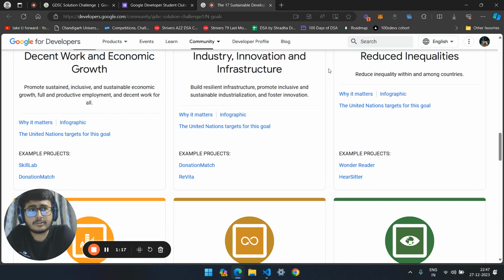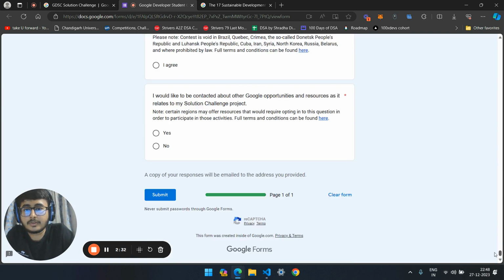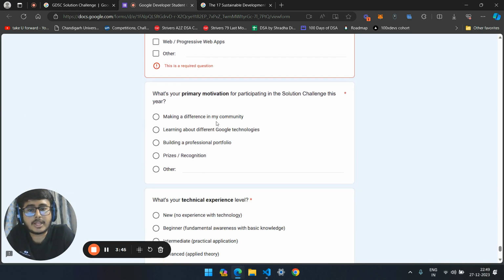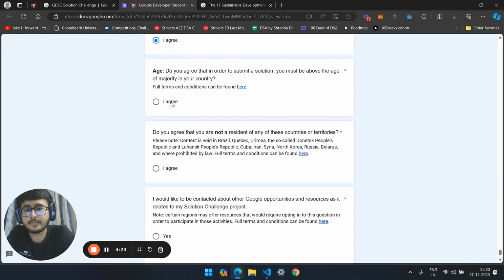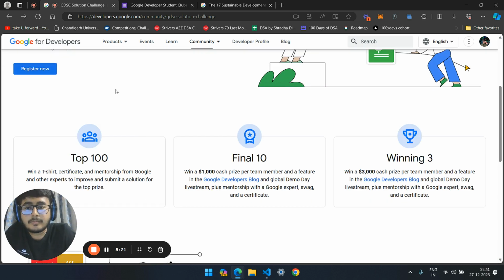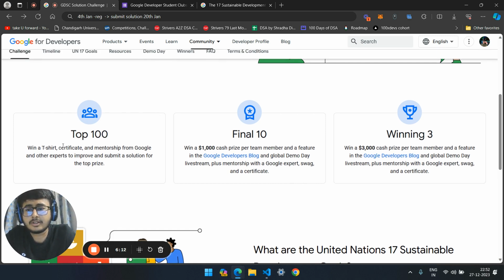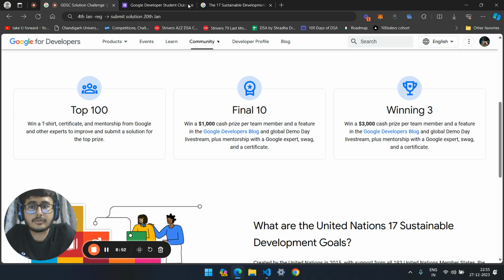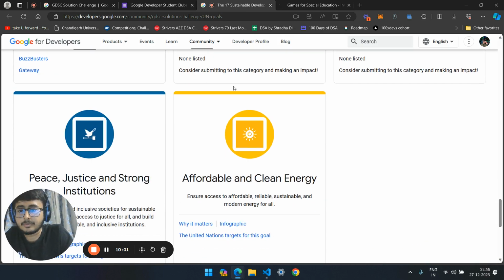Google Solution Challenge 2024 | How to register? | Project Criteria explained | GDSC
The GDSC Solution Challenge, hosted annually by Google Developer Student Clubs (GDSC), unites students worldwide to address real-world issues using technology. It's a stage for inventive minds to display their skills, creativity, and impact-oriented solutions.

📅 GDSC Solution Challenge Timeline:
Register before January 4th to secure your spot. Stay updated on challenge announcements, deadlines, and submission dates via the official GDSC website.

🏆 Winning Strategies for the GDSC Solution Challenge:
To win, blend creativity, technical expertise, and adept problem-solving. Understand the challenge thoroughly, present an innovative solution, collaborate efficiently with your team, and provide clear project documentation. Explore the tips below!

💡 Winning Tips for the GDSC Solution Challenge:
🧠 Grasp the Problem: Delve deep to address core issues directly.
🚀 Innovate Solutions: Set yourself apart with creative project elements.
👥 Collaborate: Work seamlessly within your team, leveraging everyone's expertise.
🎤 Polished Presentation: Craft a compelling showcase, including demos and prototypes.
📚 Comprehensive Documentation: Provide clear project documentation.
🚀 Prepare for an innovative journey with the GDSC Solution Challenge!

 Let's code for a brighter future! 🌐🚀